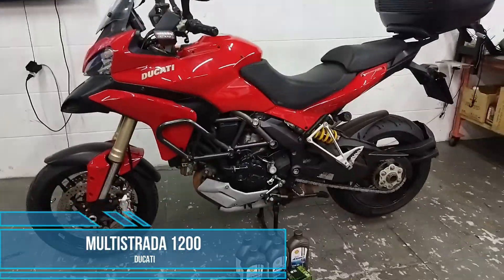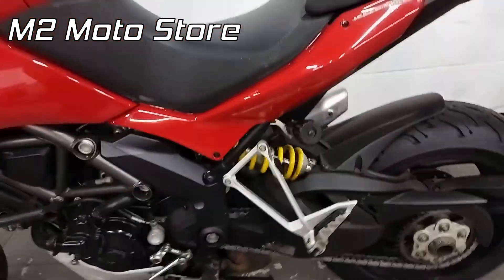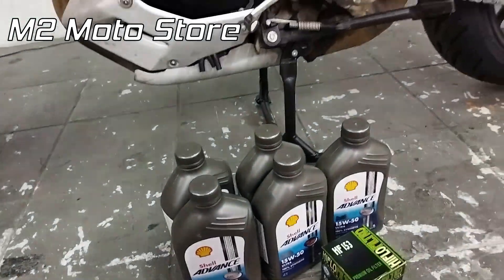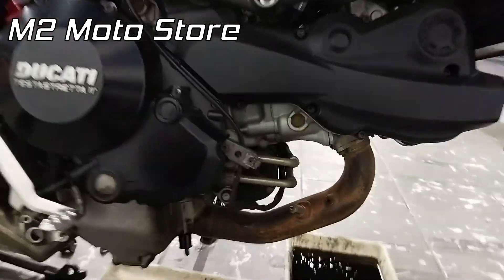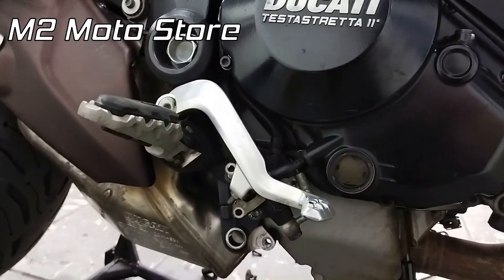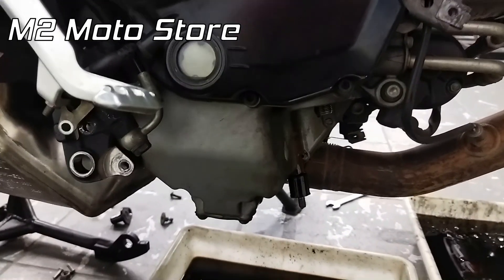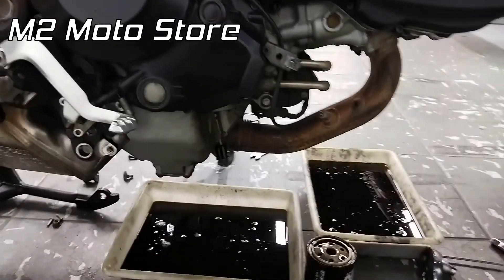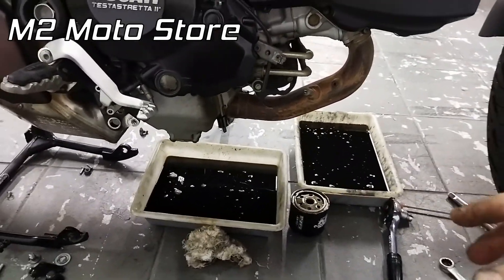Multistrada 1200 do Marcelo: Troca de óleo e filtro de óleo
DUCATI  Multistrada 1200

* Troca de óleo do motor
* Troca do filtro de óleo

 ENDEREÇO:

Rua Luís Silva 162 - Vila Cecília Maria - Santo André (ao lado do posto Shell)